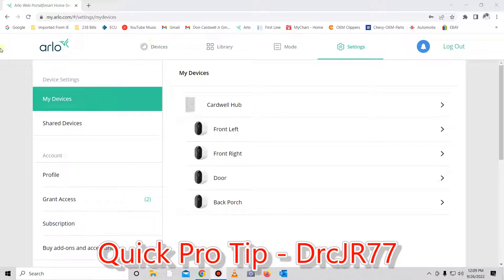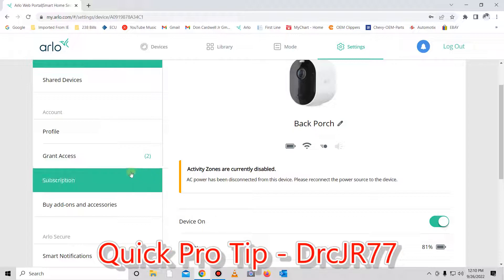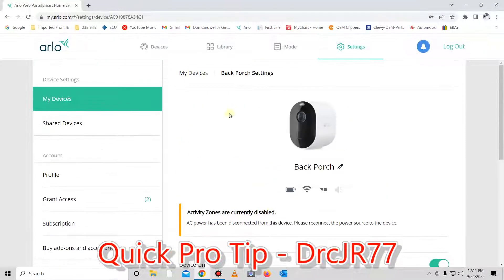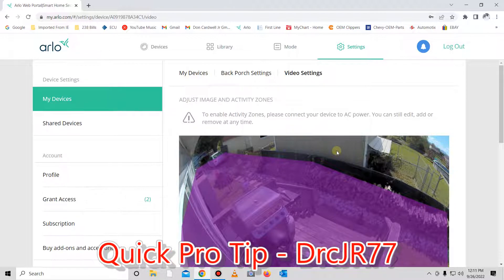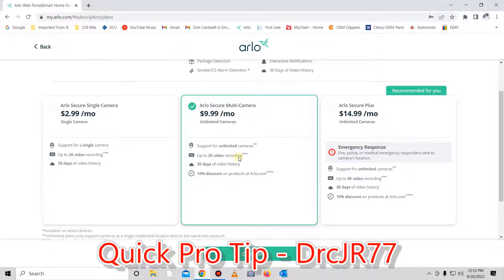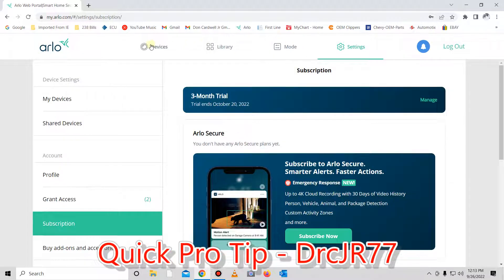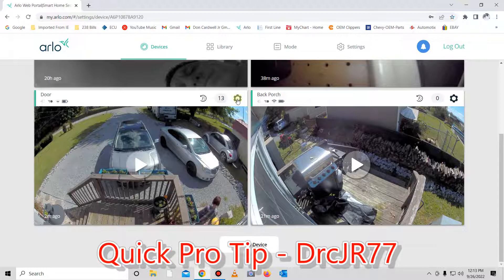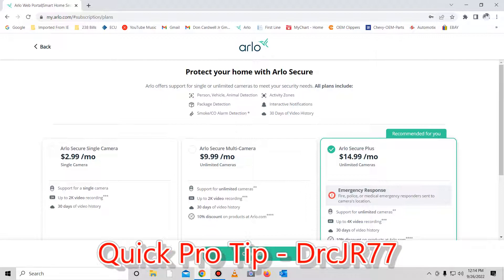Arlo - Activity Zones are currently disabled. AC power only - Why and how to Fix! less than 5 min.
Arlo security cameras. If you get this message
"Activity Zones are currently disabled. AC power has been disconnected from this device. Please reconnect the power source to the device. "
 This video will explain why and how to fix in less than 5 minutes.